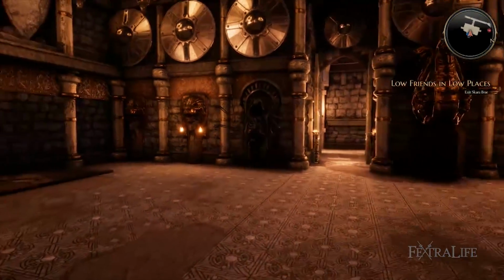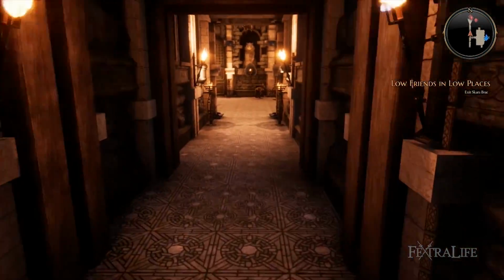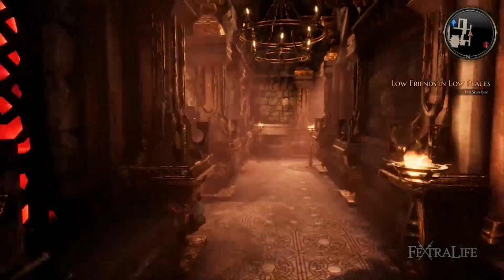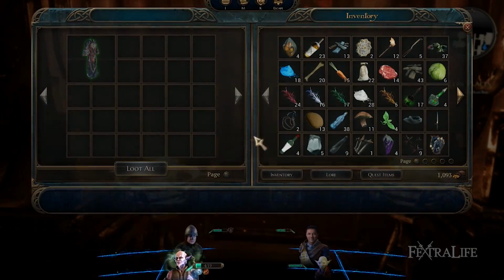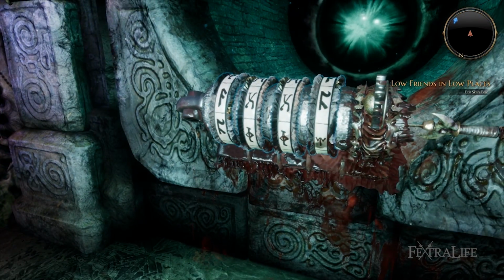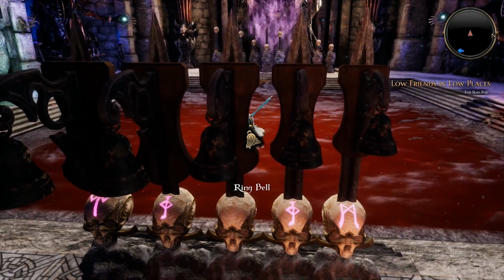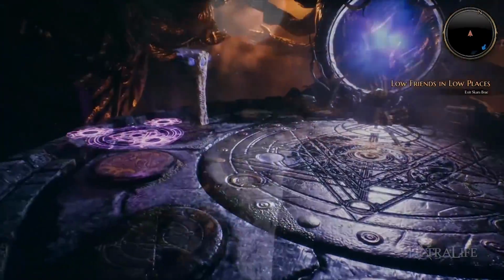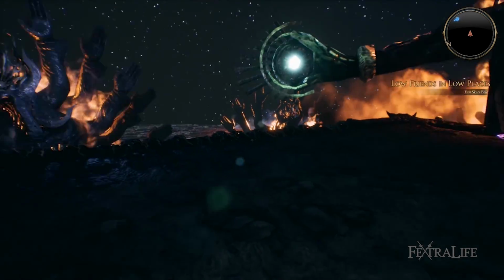The Bard's Tale IV - Mangar's Tower Walkthrough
The Bard's Tale IV Guide on Mangar's Tower